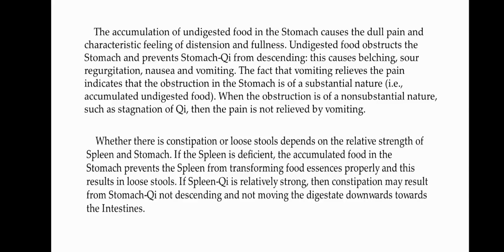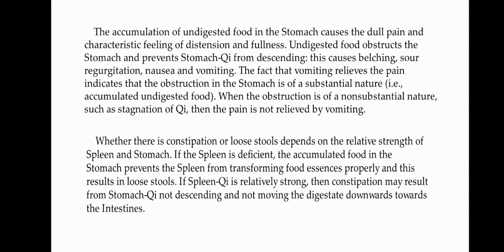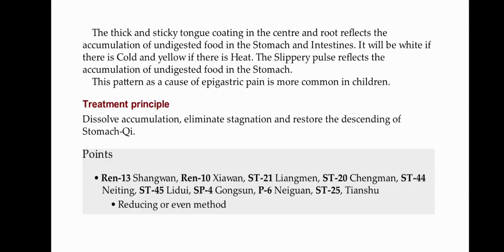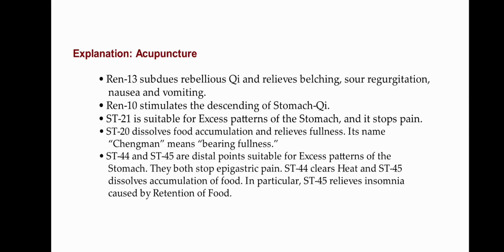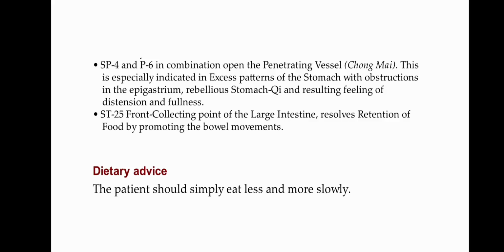ACUPUNCTURE TREATMENT OF EPIGASTRIC PAIN CAUSED BY RETENTION OF FOOD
Epigastric pain worsened by pressure is a discomfort localized in the upper abdomen that intensifies upon applying pressure. This symptom is a hallmark of various gastrointestinal disorders and can indicate underlying issues ranging from minor dietary indiscretions to more serious conditions such as ulcers or gastritis. The pain is typically situated above the navel and below the ribcage, precisely where the stomach lies, making it a significant pointer toward the health of the gastric system. Understanding this symptom's nature and triggers is essential for accurate diagnosis and treatment.